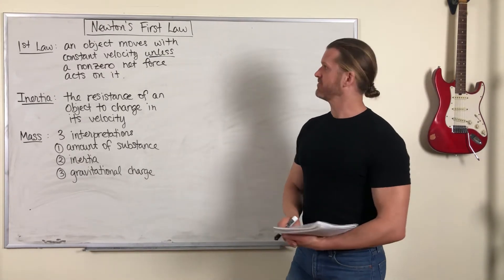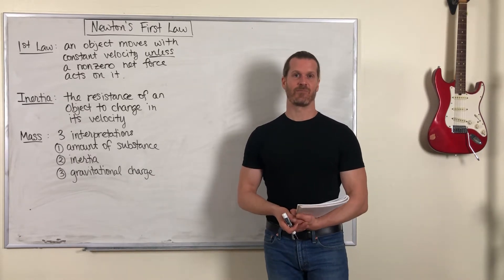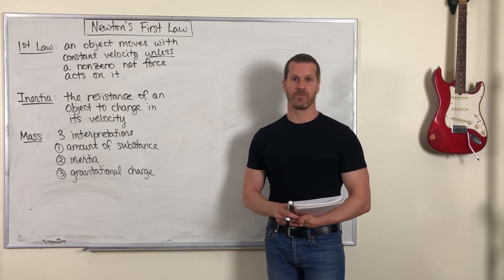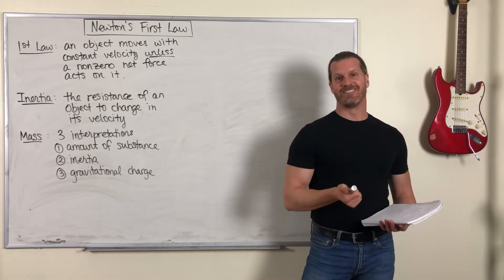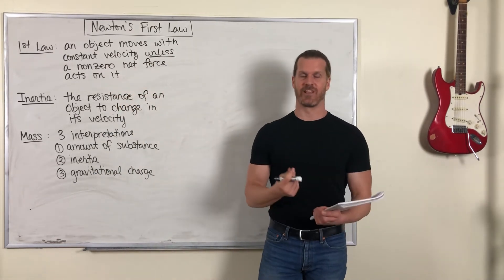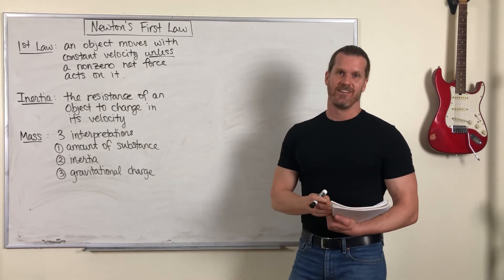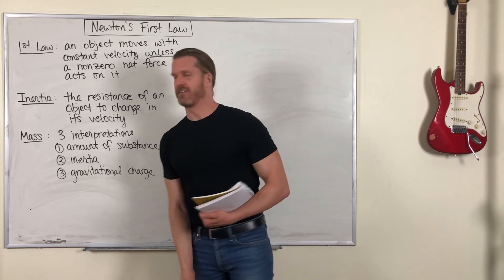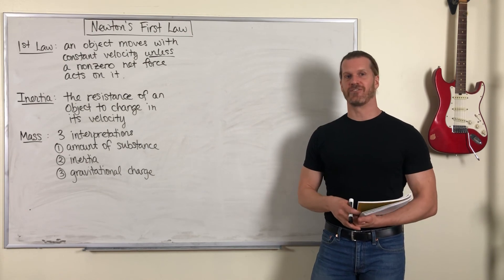Newton’s First Law